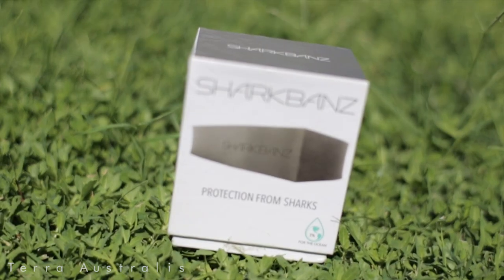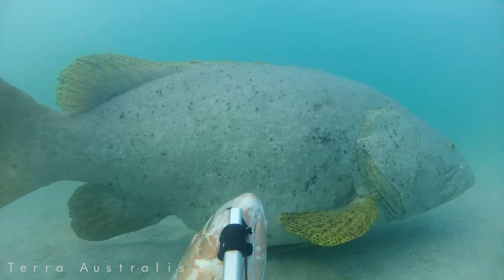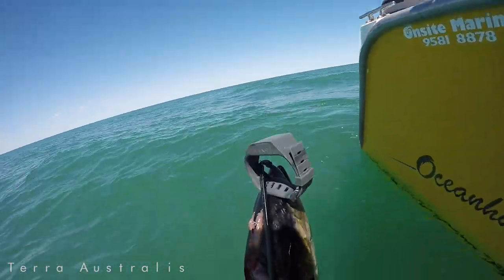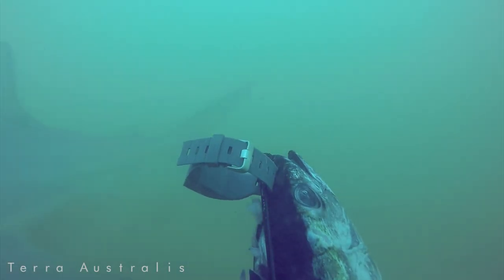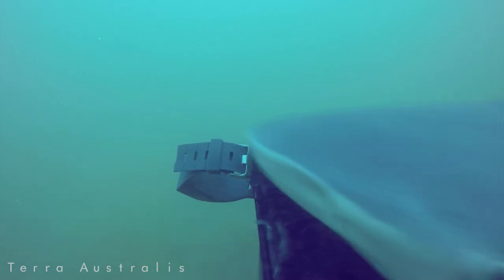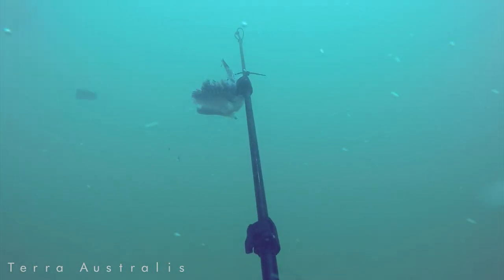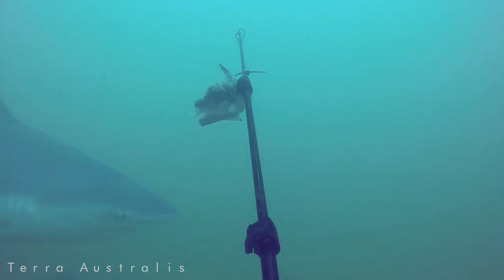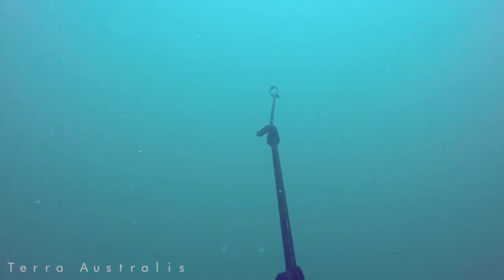Sharkbanz Test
Sharkbanz Deterrent gets bitten off test station. Filmed off the North West coast of Australia.